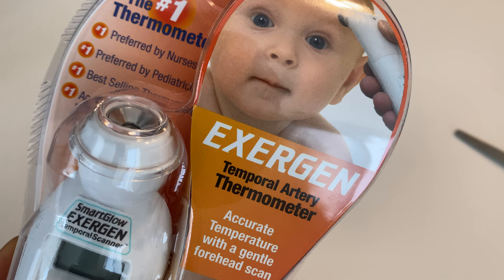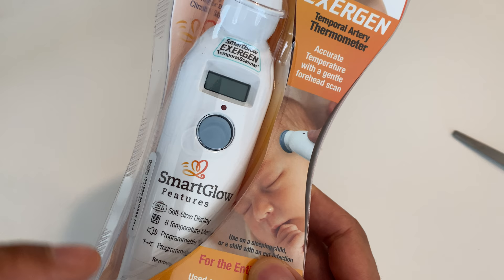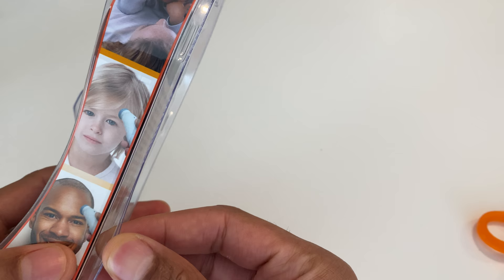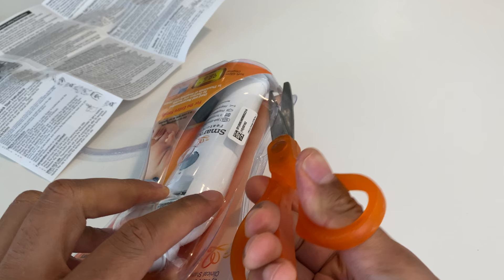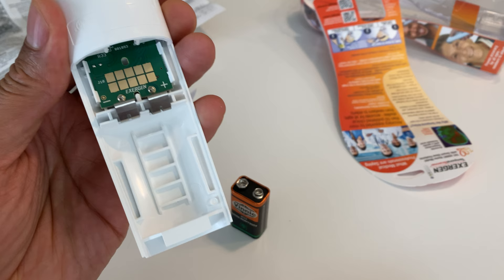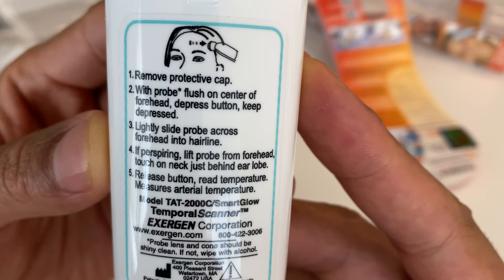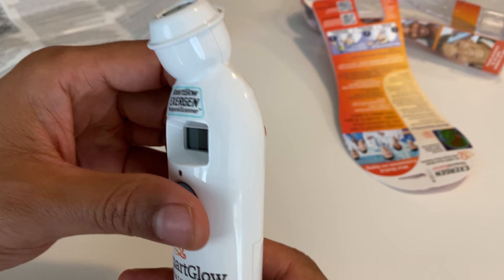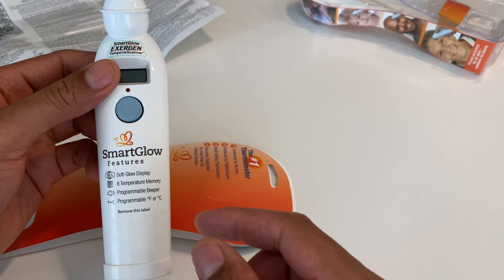Exergen Temporal Thermometer Unboxing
Unboxing the Exergen Temporal Scanner thermometer with smart glow features.

Soft lighting for easy reading in any light. Perfect for checking the temperature of a sleeping infant (or adult) in a darkened room.Automatically retains the last 8 temperature readings for instant recall to check on fever progression. In memory mode, a small “M” will appear on the display with memory location (1,2,3,4,5,6,7,8) and the memory location will alternate with the temperature stored in that location. The most recent temperature is stored in location1 and the earliest temperature is stored in location 8. Beeping sound indicating scanning can be turned off or on to avoid waking a sleeping child (or adult). The flashing LED facing the forehead while scanning turns off when the beeper is turned off. Your TemporalScanner is equipped with a beeper and front/back flashing LED's which gives you a soft audible and visual feedback as you scan over the temporal artery on the forehead. The original factory setting is with the beeper and LED's ON.Select most convenient temperature scale. Your TemporalScanner can be programmed to display the temperature in either °F or °C, as indicated by the small °F or °C in the upper right of the display.